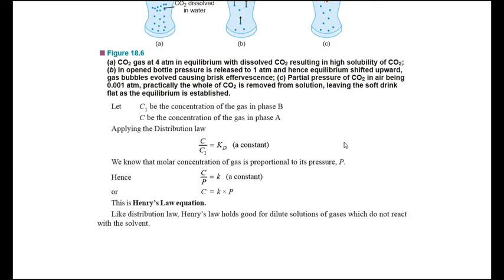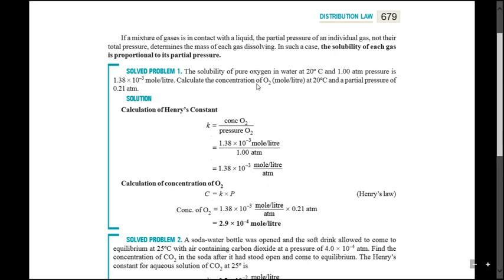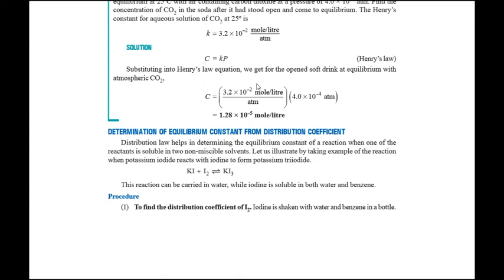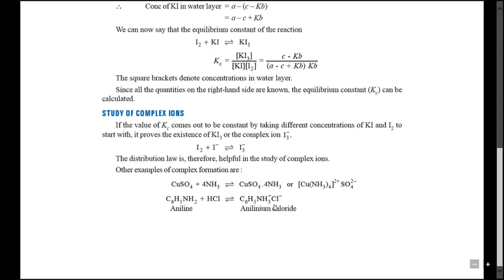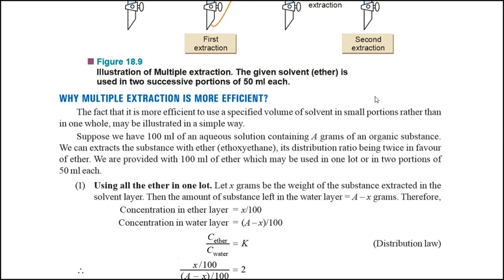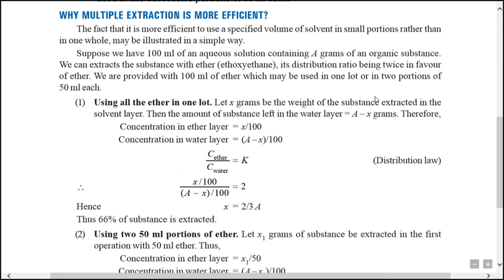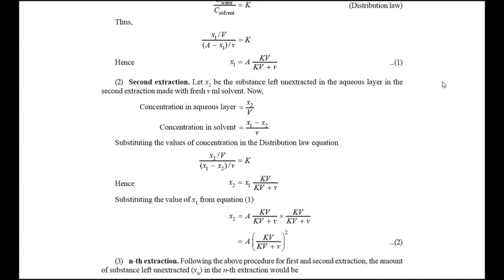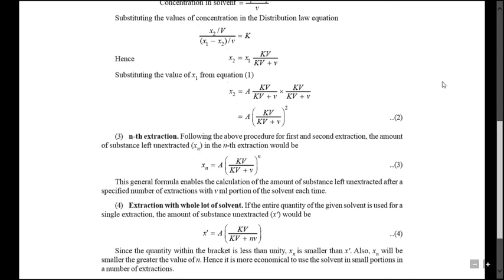btech 1st year Distribution law(part2) in nepali